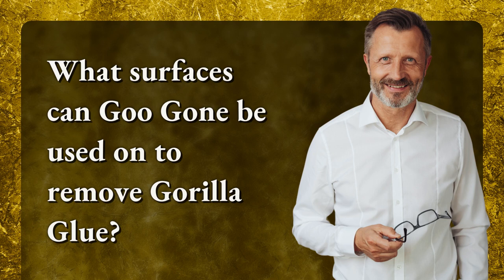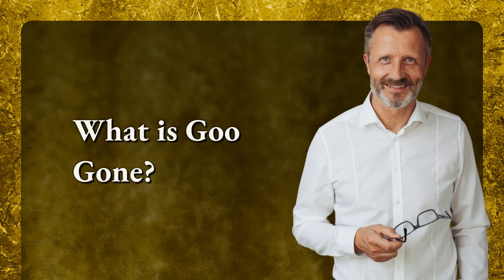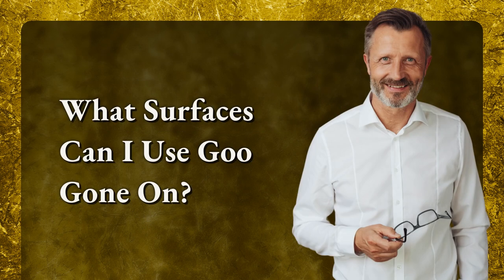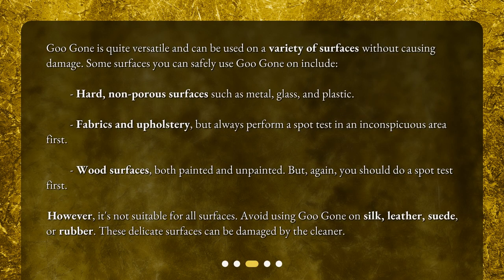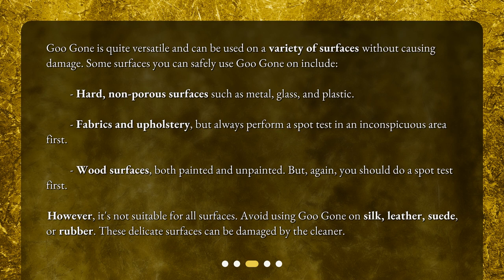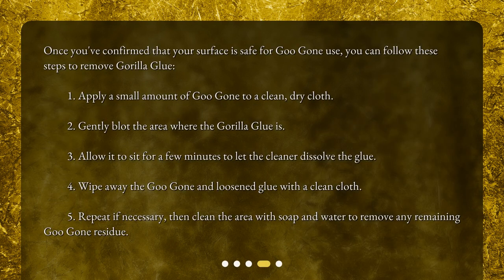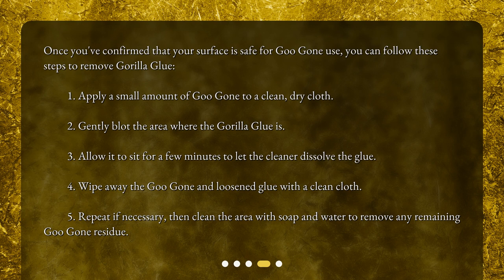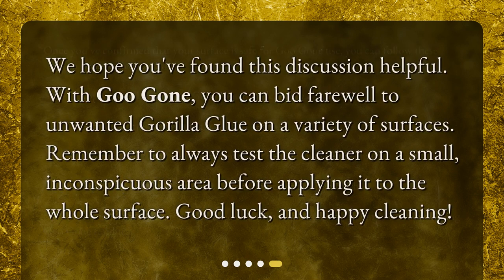What surfaces can Goo Gone be used on to remove Gorilla Glue?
The Goo Gone and Gorilla Glue Conundrum: Surfaces Safe for Cleaning • Say Goodbye to Gorilla Glue: How to Use Goo Gone on Different Surfaces | Watch Now!

00:00 • What surfaces can Goo Gone be used on to remove Gorilla Glue?
00:22 • What is Goo Gone?
00:39 • What Surfaces Can I Use Goo Gone On?
01:22 • How to Use Goo Gone to Remove Gorilla Glue?